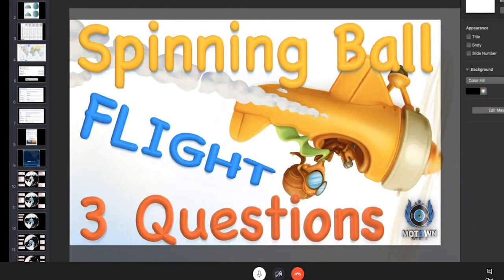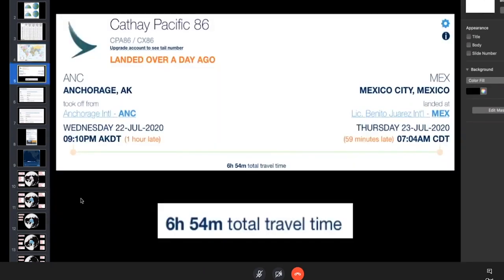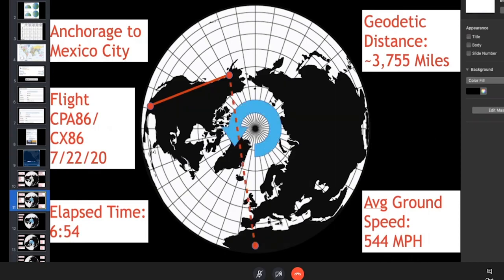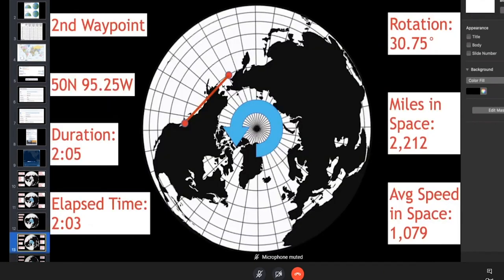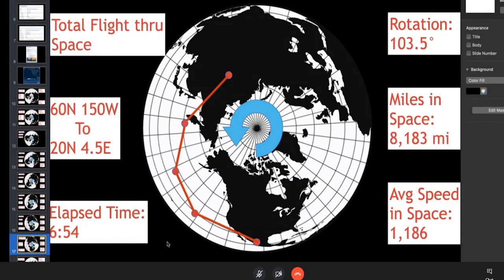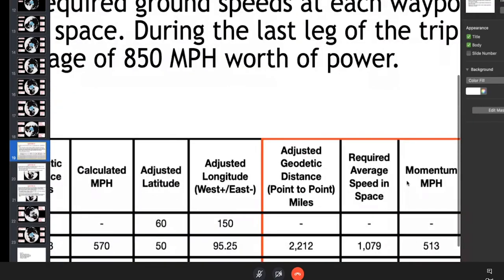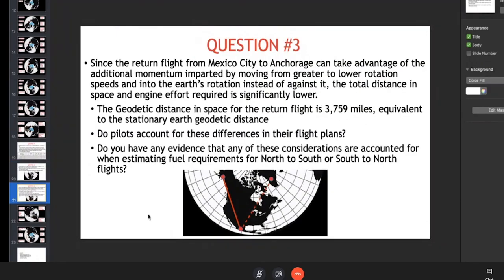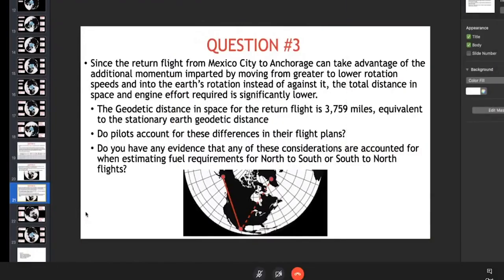Flat Earth Flight